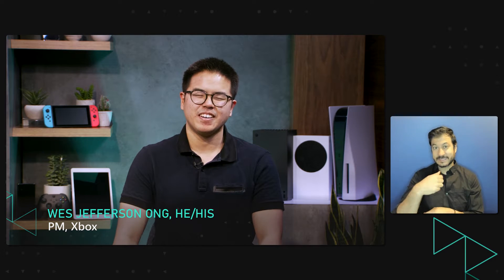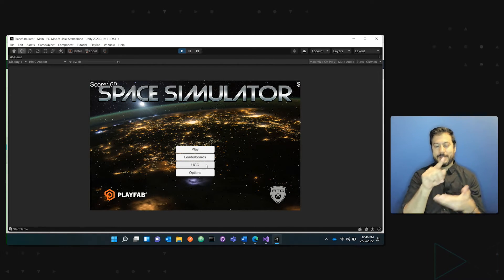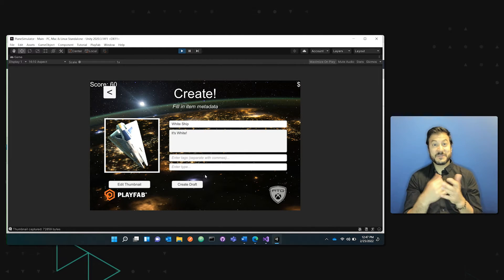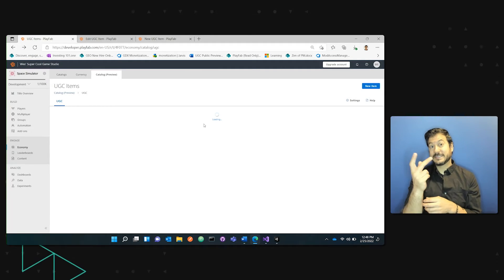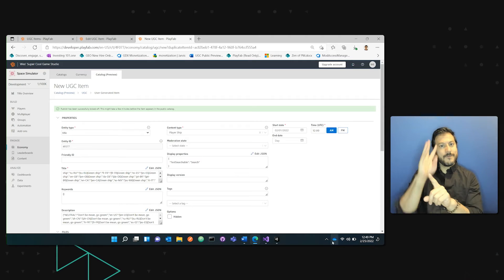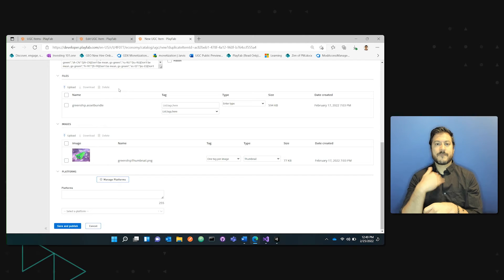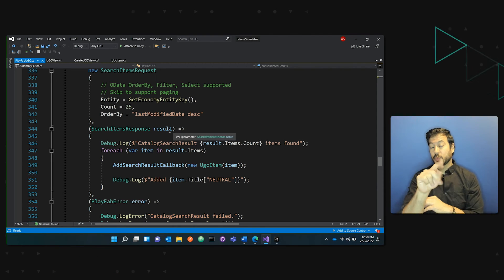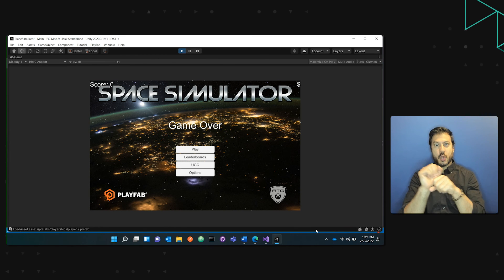[ASL] Growing marketplace engagement with Azure PlayFab UGC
Microsoft Flight Simulator has one of the world’s most engaged and vibrant UGC marketplaces with an impressive catalogue of items – an achievement earned over years of incubating its creator community. The team at Asobo and Xbox Game Studios Publishing supercharged the volume of assets and helped grow creator revenue by integrating the Azure PlayFab UGC platform.

This demo provides a user guide to configuring Azure PlayFab UGC and a walkthrough of how to create and publish a custom item.